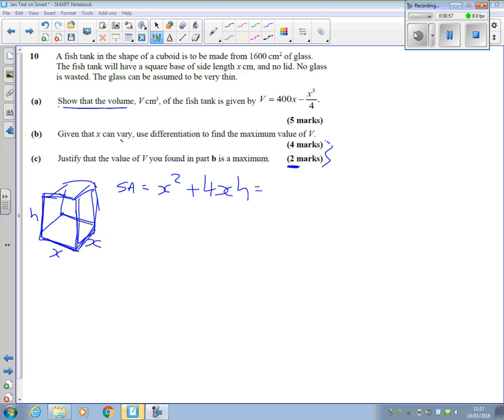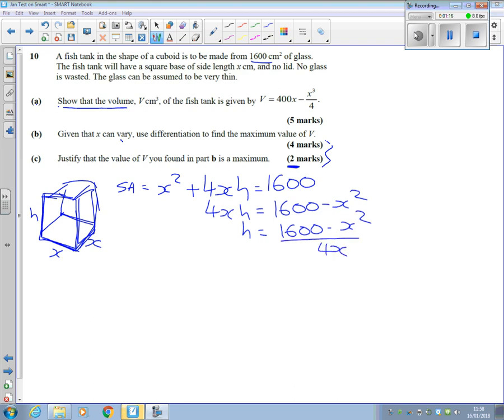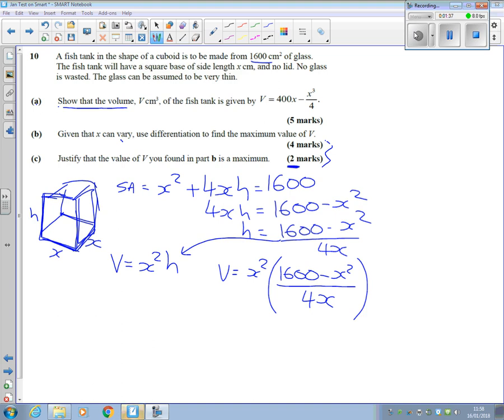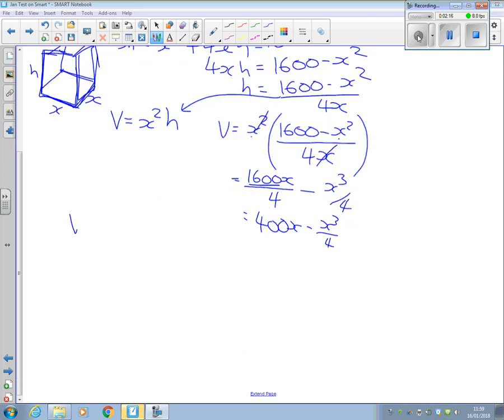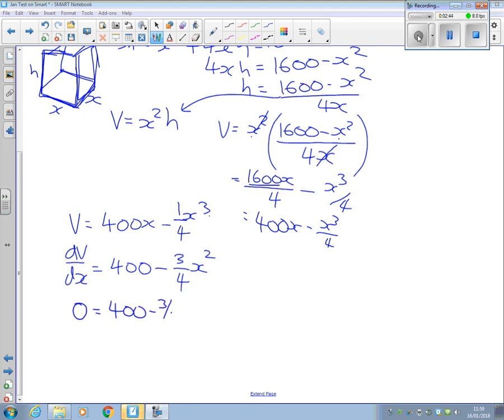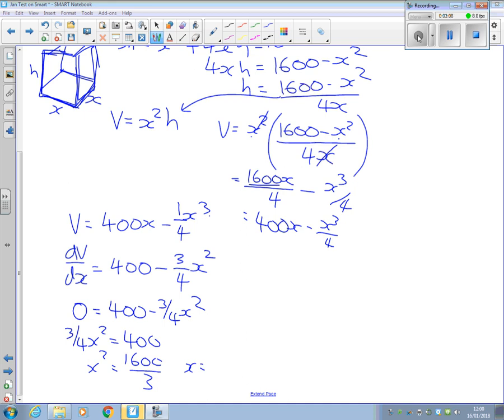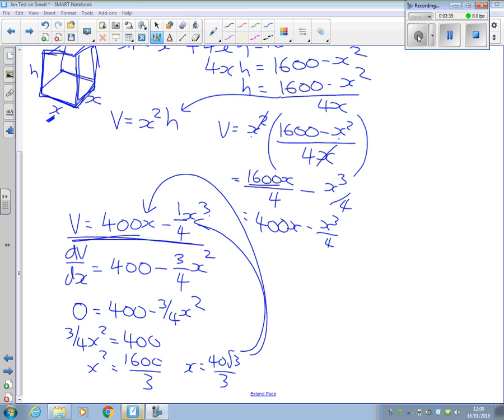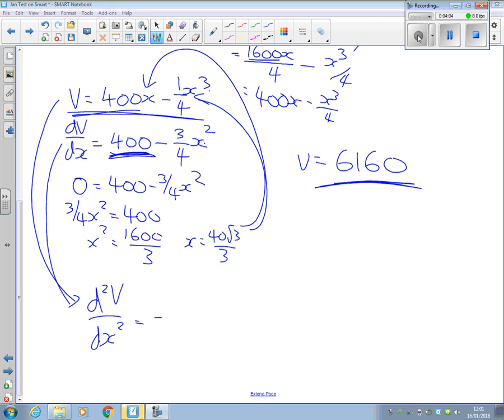AS Jan Assess Q10